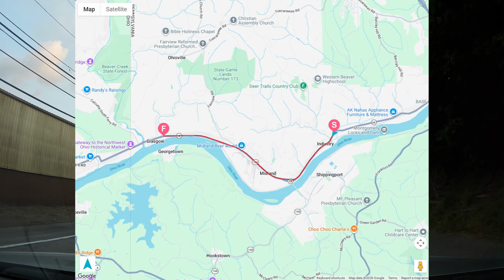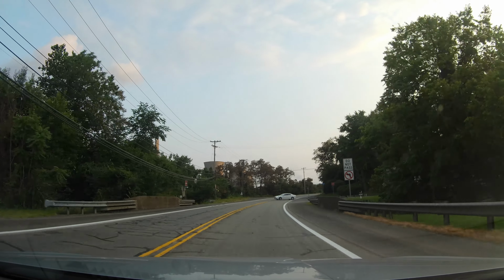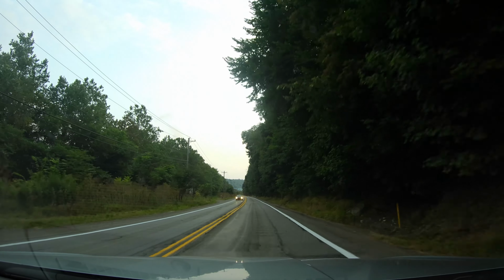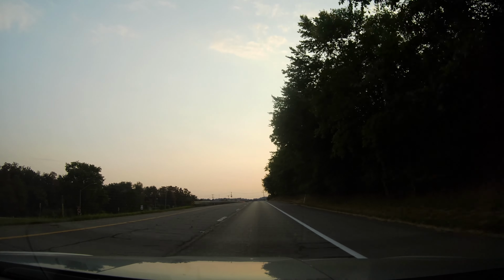Driving Through Midland, Pennsylvania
🚗 POV Dashcam Drive | Cruising Through Historic Midland, Pennsylvania 🛣️

Welcome back to the channel for another continuous POV dashcam drive! Today, we are putting it in drive and taking you on a boots-on-the-ground (or rubber-on-the-road!) exploration of a resilient and deeply historic steel town in Beaver County: Midland, Pennsylvania. Situated beautifully on a plateau above the Ohio River, this tight-knit borough offers a fascinating blend of massive industrial heritage and a thriving, revitalized arts community.

Whether you are mapping out a regional driving route, commuting down the busy PA Route 68 corridor toward the Ohio state line, or simply love the relaxing, ambient experience of a virtual drive, this unedited, first-person perspective puts you right behind the steering wheel. Grab your keys, buckle up, and let's hit the road!

🌟 WHAT TO EXPECT IN THIS CONTINUOUS POV DRIVE: 🌟

In this incredibly detailed video, our journey begins as we cruise westbound into the borough limits along PA Route 68. You will immediately feel the steady flow of commercial trucks and local commuter traffic that defines this major riverfront artery. We keep the camera rolling continuously without any distracting jump cuts, giving you the exact pacing and authentic atmosphere of a sunny afternoon commute through the Beaver Valley.

🚦 MIDLAND AVENUE & THE LINCOLN PARK ARTS DISTRICT:
Midland is defined by its wide, classic main street, and you get a completely unobstructed look through the windshield as we navigate the center of the community. Watch continuously as we cruise straight down Midland Avenue. We slow down near the central crossroads to capture the everyday hustle and bustle of locals walking past the classic brick storefronts, local diners, and the crown jewel of the downtown revitalization: the stunning Lincoln Park Performing Arts Center.

🏭 STEEL HERITAGE & HISTORIC STREETS:
Our dashcam tour isn't just about the downtown shops! We keep the camera rolling as we catch views of the massive industrial footprints that echo the town's legendary Crucible Steel legacy. You will see the heavy riverfront infrastructure operating parallel to the road.

🎬 THE COMPLETE EXPERIENCE BEHIND THE WHEEL: 🎬

Step 1: Cruising westbound onto PA Route 68 and heading straight into the historic Midland borough limits.

Step 2: Passing the initial wave of heavy industrial sites and riverfront properties that define the town's borders.

Step 3: Transitioning seamlessly onto Midland Avenue, the wide and bustling main commercial artery of the borough.

Step 4: Navigating the everyday local traffic flow past classic brick storefronts, pharmacies, and family-owned restaurants.

Step 5: Catching clear, unobstructed views of the impressive Lincoln Park Performing Arts Center right in the center of town.

Step 6: Spotting the local school campuses, community parks, and vibrant public spaces tucked off the main road.

Step 7: Looking up away from the river to admire the tightly knit, historic residential streets winding up the hillside.

Step 8: Driving past historic neighborhood churches, long-standing community hubs, and classic early 20th-century architecture.

Step 9: Catching sweeping glimpses of the Ohio River valley and the industrial infrastructure continuing to operate along the shoreline.

Step 10: Wrapping up the smooth, unedited dashcam tour as we head west out of town toward the Ohio state line and East Liverpool.

🎥 WHY WATCH THIS POV TOUR? 🎥
Our continuous, unedited POV format is designed for viewers who want to know exactly what a route feels like to drive before they visit. There is no artificial pacing, no fake sound effects, and no heavy filtering. Whether you are using this video to scout out the traffic patterns for your daily commute, looking for crisp, continuous footage to drop straight into your Adobe Premiere timeline for a larger historical route tour or travel vlog, or simply love the relaxing, ambient experience of a virtual drive from the comfort of your living room, this comprehensive experience delivers the unvarnished reality of everyday Pennsylvania driving.

👇 JOIN THE COMMUNITY! 👇
If this dashcam drive helped satisfy your road trip cravings, please make sure to hit that 👍 LIKE button!